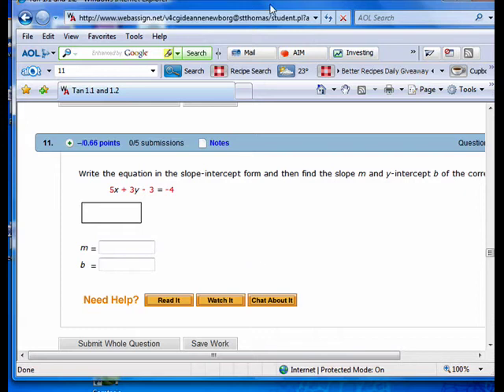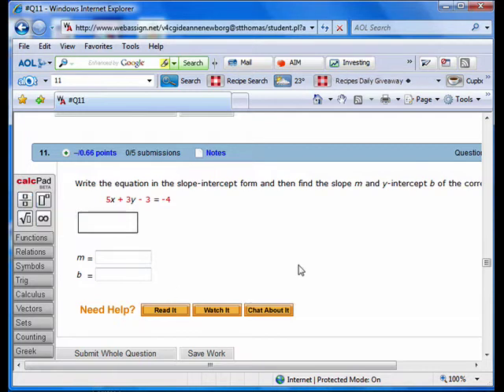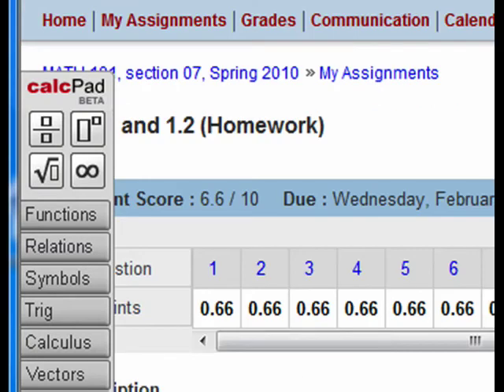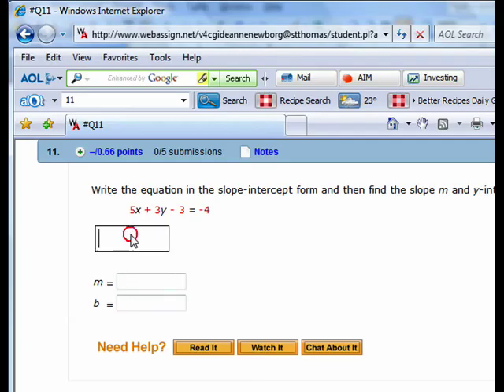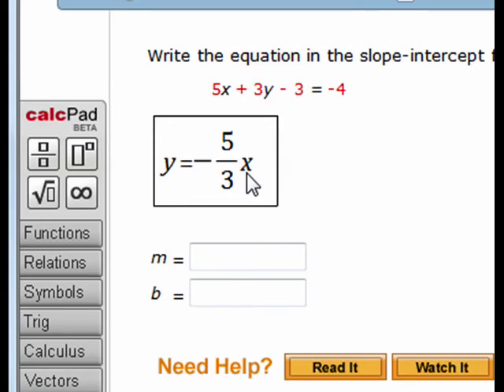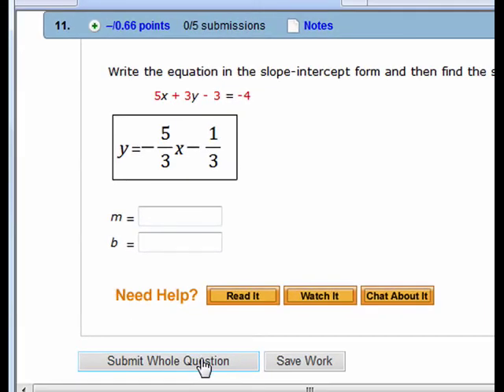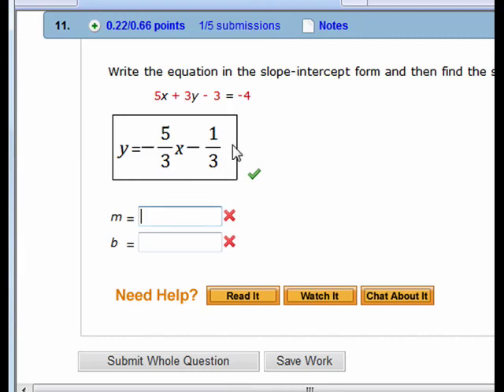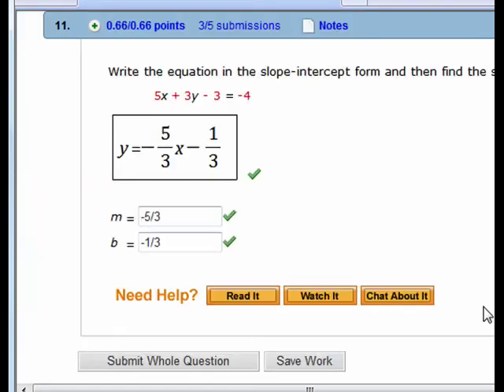Intro_to_WebAssign.mov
Using your five attempts.  How to use the 'Calc Pad'